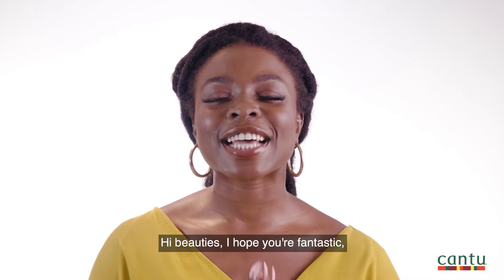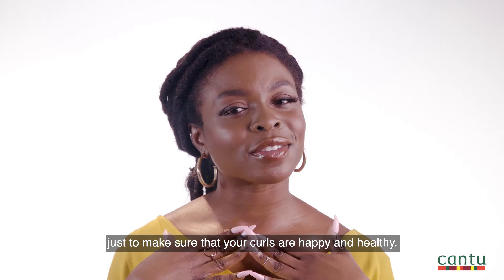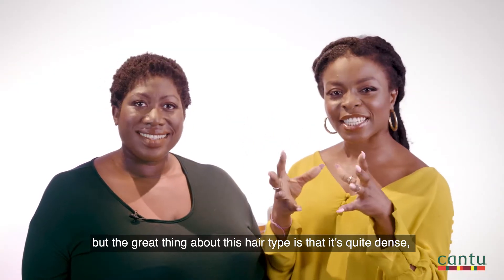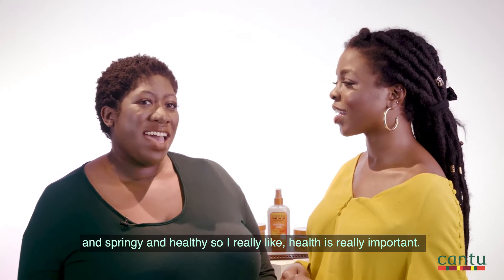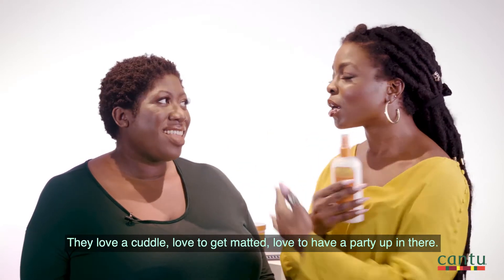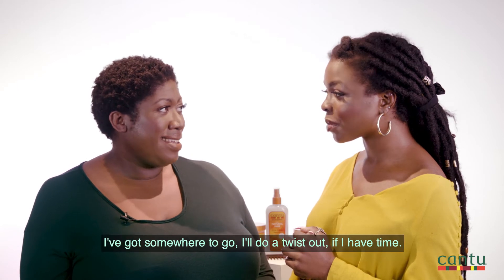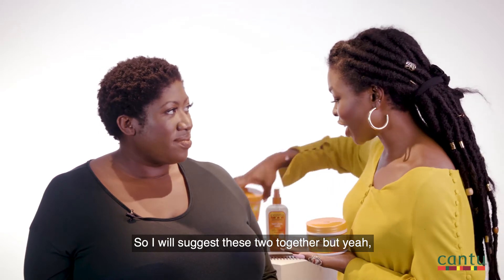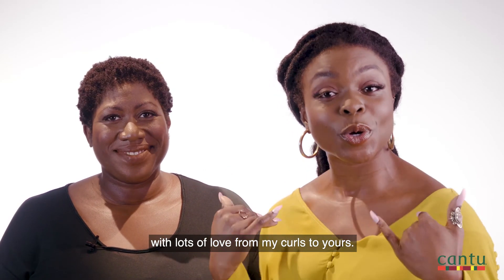Type 4 TWA Hair Chat with Ateh Jewel and Tolu | Cantu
Cantu Brand Ambassador Tolu catches up with Beauty Journalist Ateh Jewel to offer a consultation on how to care for her type 4 coils and TWA. Tolu suggests a simple but effective hair routine using Cantu products to help minimise breakage and dryness.

This video is part of a 4-part series where Tolu discusses textured hair types: 2, 3, and 4 – and the best ways to style and maintain beautiful, healthy curls, coils and waves.

Product recommendations:
Coil Calm Detangler
Moisturising Twist and Lock Gel
Coconut Curling Cream